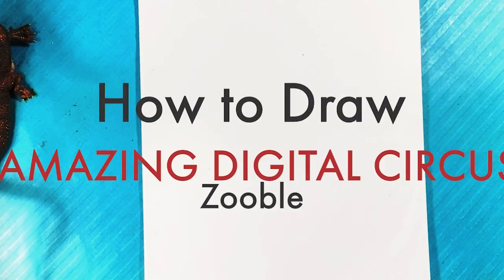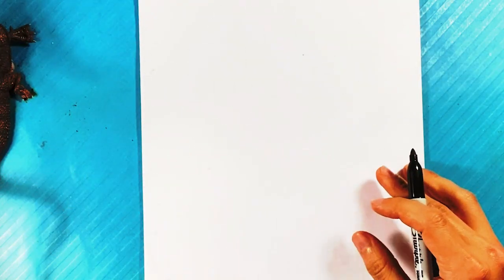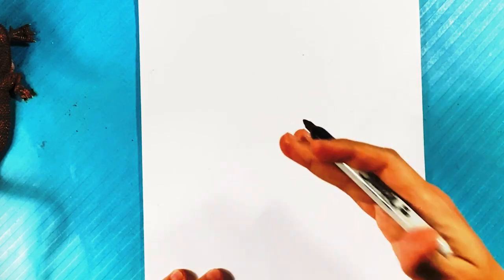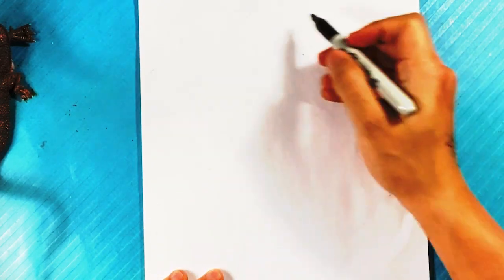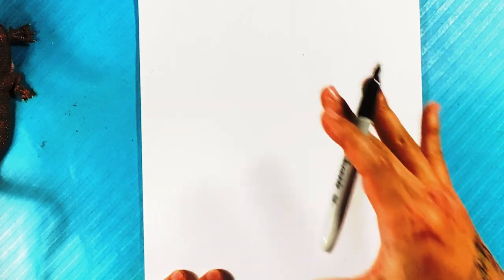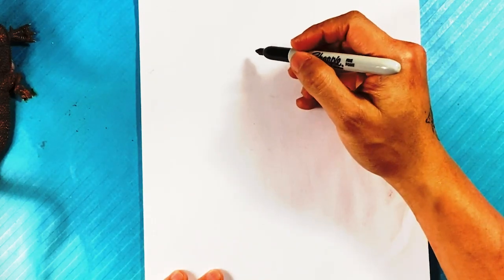EASY How to Draw AMAZING DIGITAL CIRCUS - Zooble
How to Draw Zooble from Amazing Digital Circus.

How to Draw Zooble from Amazing Digital Circus. Let's get the drawing tutorial for beginners. Great time!  think it's one of the better drawing videos I've done in a while. We have so much more coming soon! I will reply to any comment. Please hit the share button and let me know what you think. I'm a big fan of creative characters. I hope you have a great day!

Cool Links ___________________________________________________